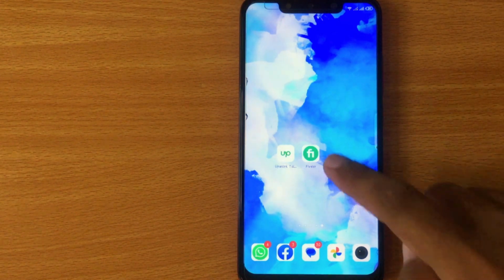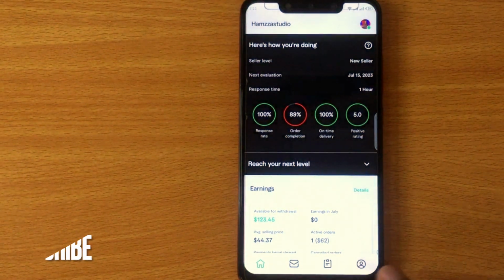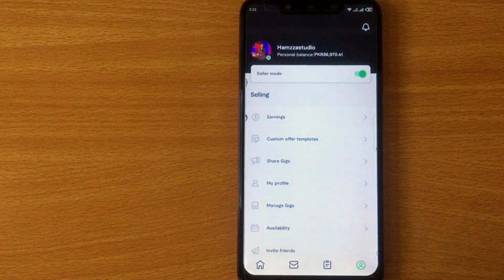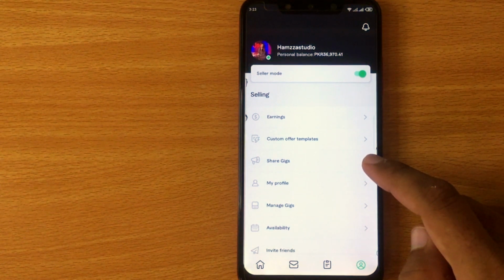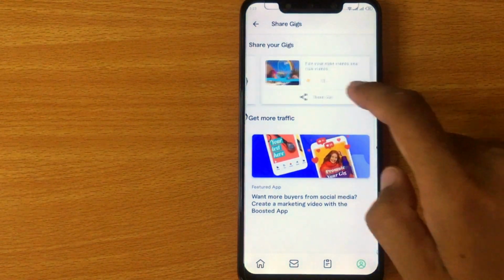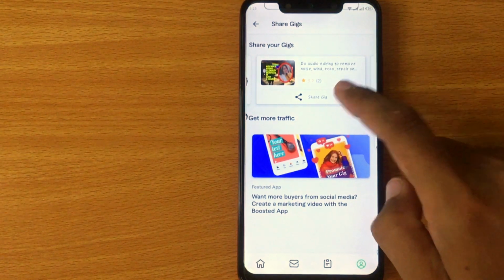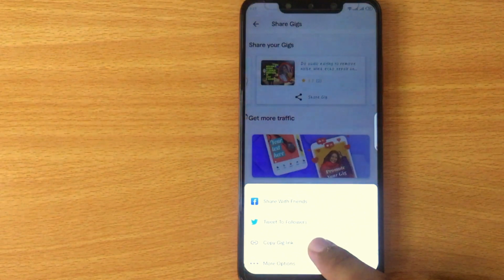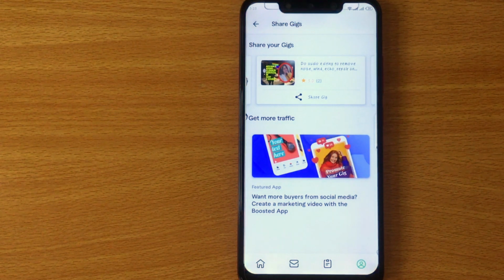✅ How To Promote Fiverr Gigs On Social Media 🔴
Get in touch!